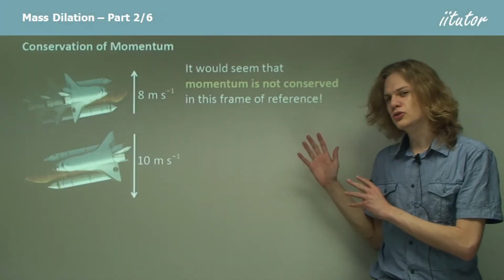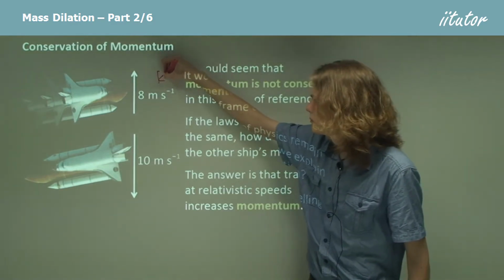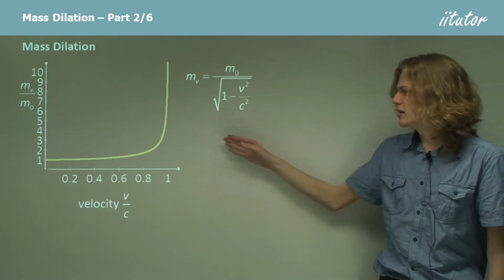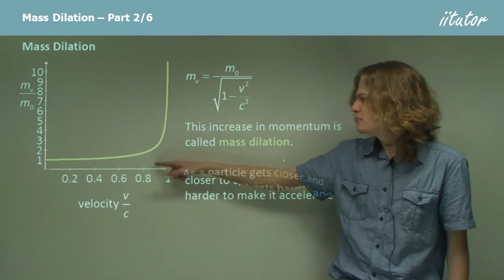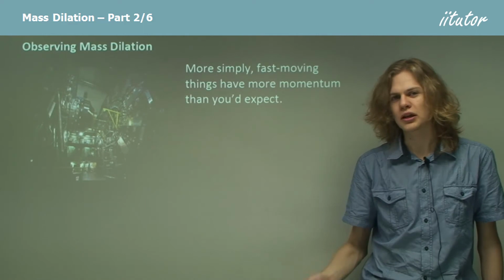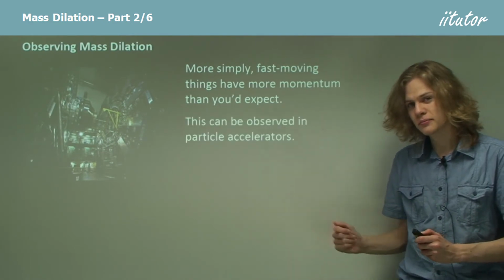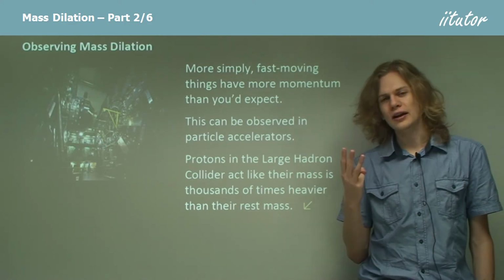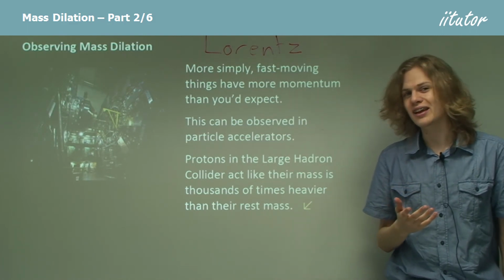💯 Mass Dilation #2/6 Conservation of Momentum | Space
It would seem that momentum is not conserved in this frame of reference!
If the law of physics remain the same, how do we explain the other ship’s motion?
The answer is that travelling at relativistic speeds increases momentum.

This increase in momentum is called mass dilation.
As a particle gets closer and closer to c, it gets harder and harder to make it accelerate!

Observing Mass Dilation

More simply, fast-moving things have more momentum than you’d expect.
This can be observed in particle accelerators.
Protons in the Large Hadron Collider act like their mass is thousands of times heavier than their rest mass.

00:00
So, if momentum is not conservative his frame of reference, we need to change how we think of mass. Makes sense? So, this is moving up at eight, this is moving down at 10. This thing's mass is going to have to increase. And exactly how much will it increase by? Well, it'll increase by the same amount, the time increased by, right?

00:27
If we have a value in kilogram meters per second for momentum, then if the seconds are increasing, then the kilograms must also increase. And that way, we can keep our conservation of momentum.

00:54
So, here's how we end up changing the mass. This equation should start to be looking pretty familiar by now, especially this factor on the bottom, we can see that if we graph this, it looked very similar to our time dilation graph, if not identical.

01:13
So, this increase in momentum is called mass dilation. Just like the increase in a time interval is called time dilation. So, we can see that as a particle or any object gets closer and closer to the speed of light, it becomes heavier and heavier and heavier. Once we get to about 85% of the speed of light, we end up weighing or having a mass twice as large as when we were stationary. Right.

01:45
And this leads to all sorts of interesting effects, means that if we accelerate a small particle to very, very high speeds when it hits its target, it behaves like it has a huge amount of mass. And a lot of energy is released. So fast-moving, things have more momentum than you would expect. We already know that if an object moves faster, it'll have more momentum, right? p equals mv. So, if we doubled our speed, we doubled our momentum.

02:21
Except that because of mass dilation, in reality, if we double our speed, we will slightly more than double our momentum, because the mass will increase as well. And we can observe this in particle accelerators. Let me give you an example.

02:42
In the Large Hadron Collider, which is the largest particle accelerator in the world, protons can get up to within a few meters per second of the speed of light. And when their mass is measured, it's measured to be about 7000 times greater than when the protons were stationary. So, it's easy to see that mass dilation is a real effect that really does happen.

03:08
Now, these three effects that are time dilation, length contraction, and mass dilation are known as Lorentz transformations. Named after Hendrik Lorentz, of course. So, Lorentz figured out these equations and transformations before Einstein figured out his theory of relativity. He didn't really know what that will be useful for. But obviously, as we can see, they came in handy.

03:45
So that's the end of the theory. We've learned about mass dilation. We've seen a thorough experiment as to how it arises. And we know exactly how much the mass will increase based on how fast your brick is moving.